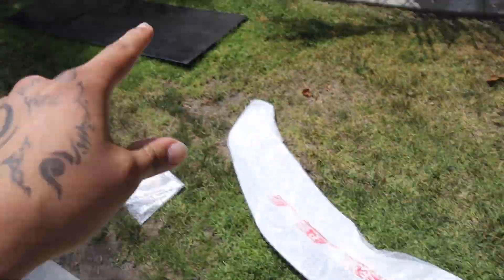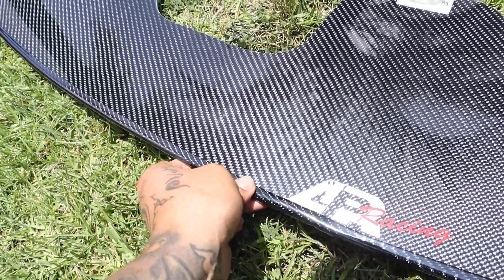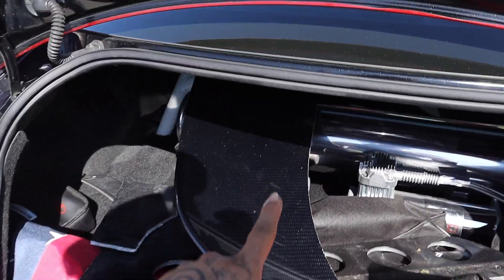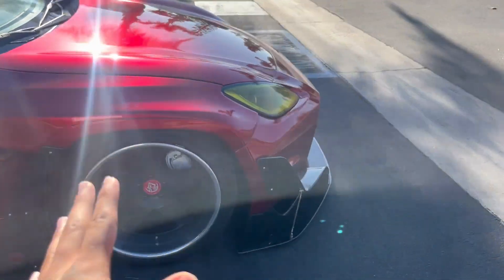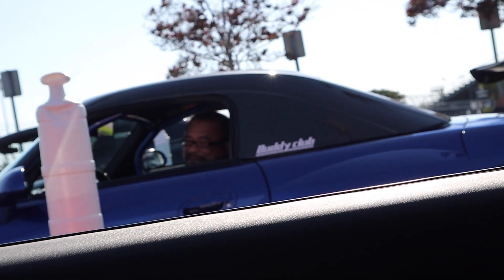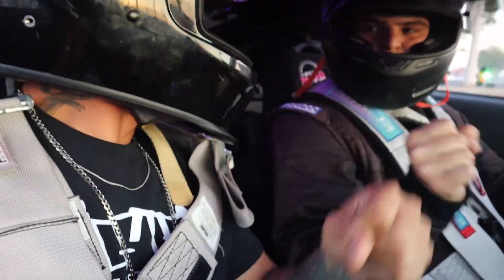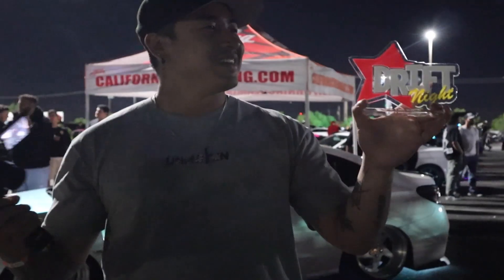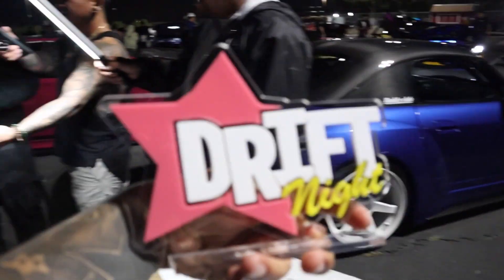INSTALLING 1 OF 3 APR CARBON FIBER LIPS EVER MADE FOR THE GR86/BRZ!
WHATS GOING ON YOU GUYS, IN THIS VLOG WE WERE ABLE TO AQUIRE A APR PANDEM CARBON FIBER LIP AND ITS ONLY 1 OUT OF 3 EVER MADE. HOW EXCITING AT THE RARE CHANCE TO GET TO HAVE ONE. WE RUN INTO SOME PROBLEMS DURING THE INSTALL BUT WE GET IT DONE NONETHELESS! WE ALSO ATTEN DRIFT NIGHT IN THIS VLOG AS WELL THANKS TOO ALL WHO SUPPORTED.
LIVE.LONG.AND.PROSPER